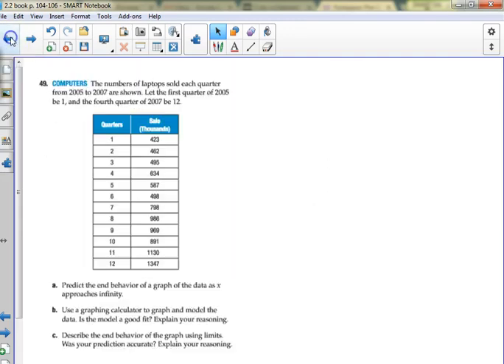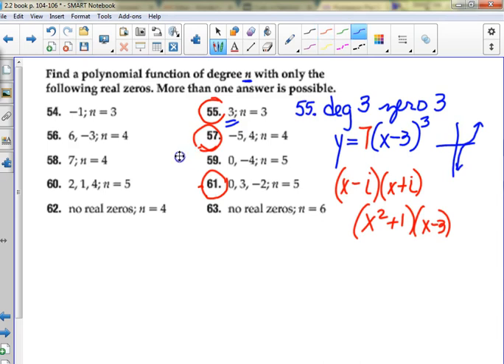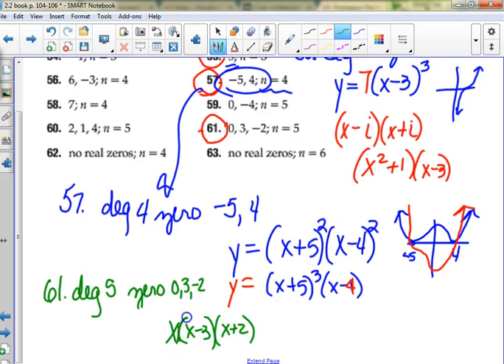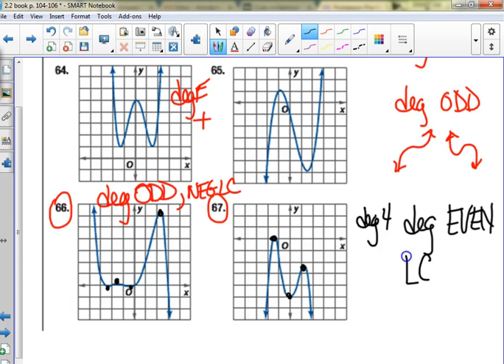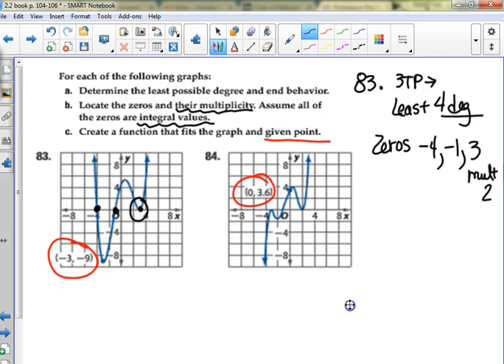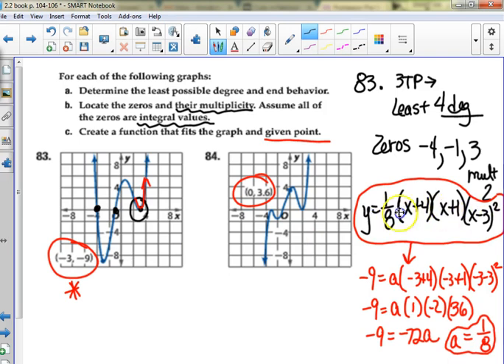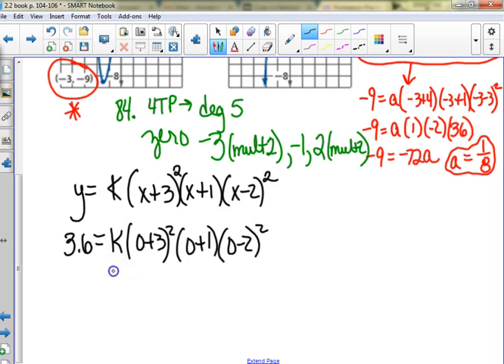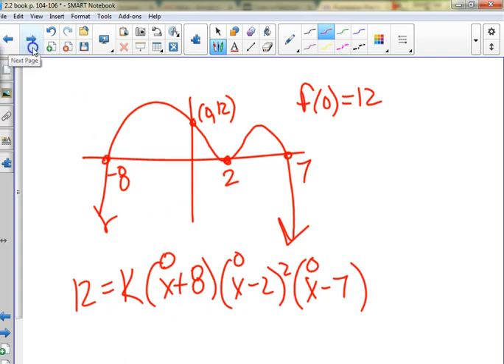Precalc 2.2 Book work explained 10.11.17